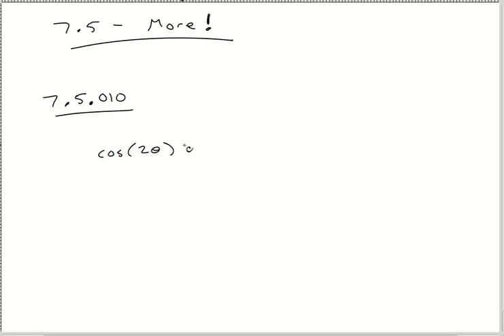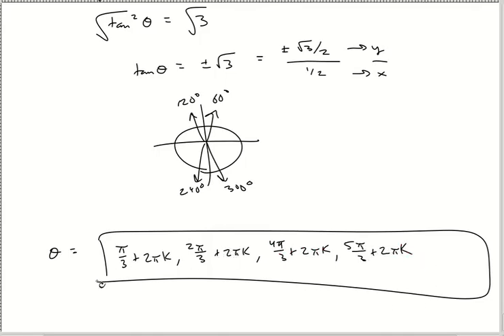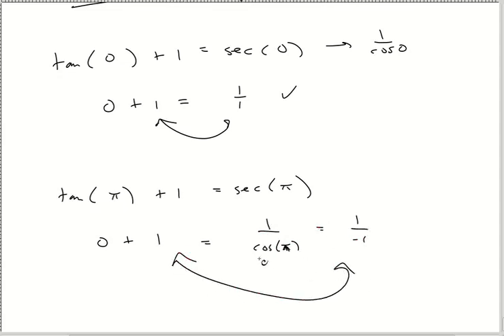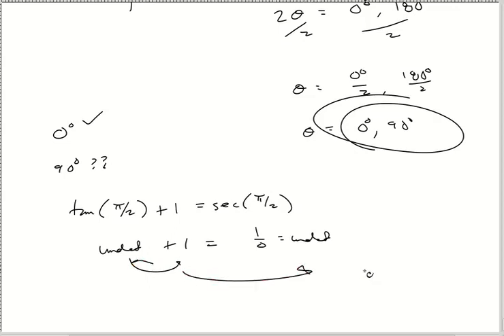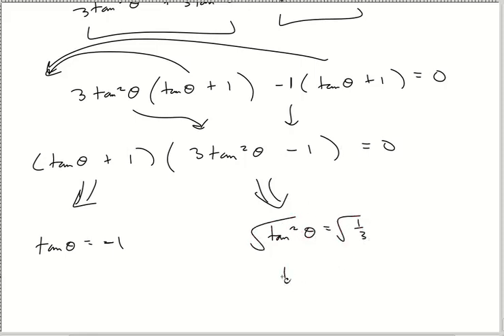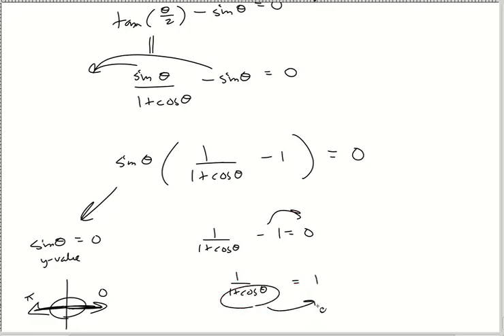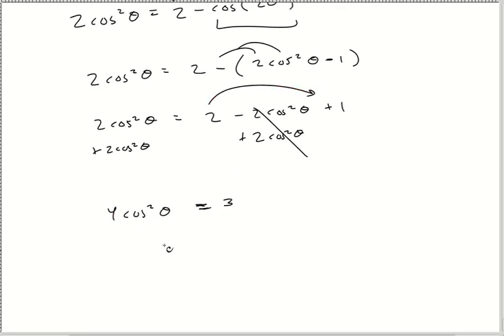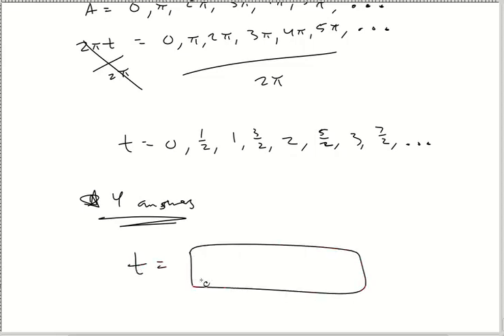PreCal Ch7 Sec5